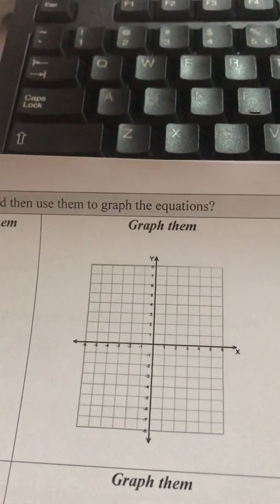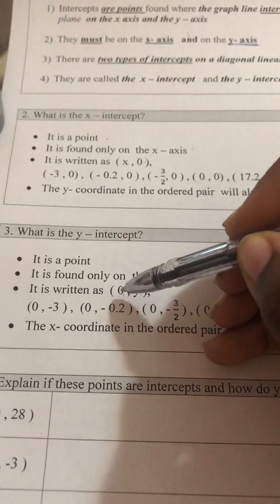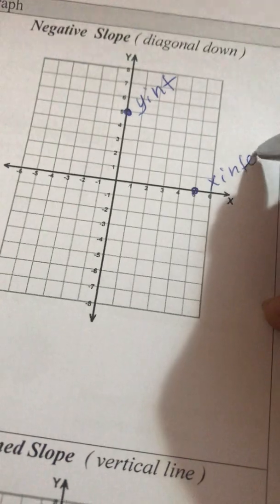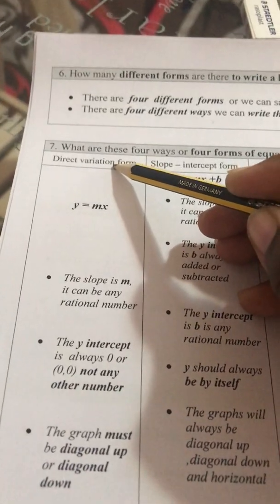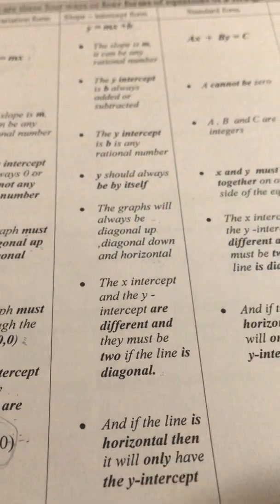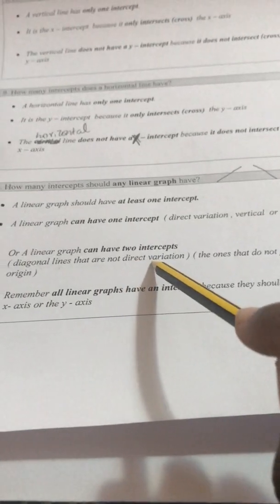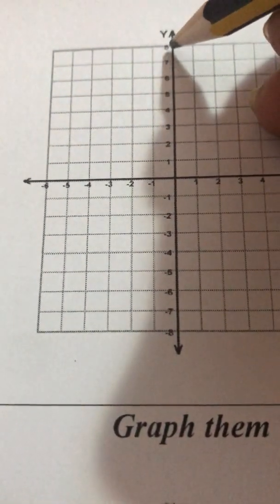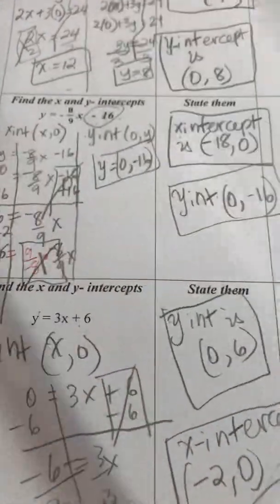Grade 8 Chapter 3 Lesson 5 Graphing using Intercepts